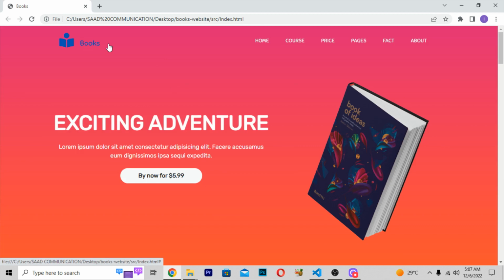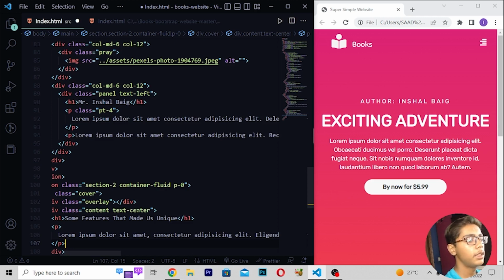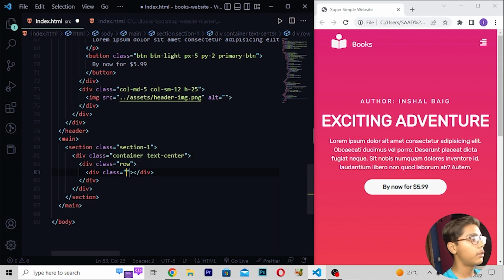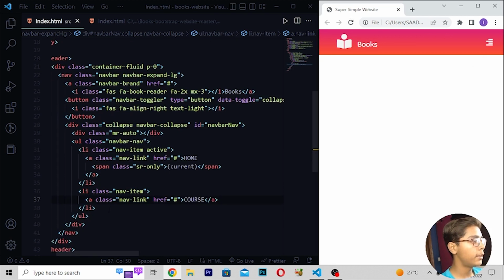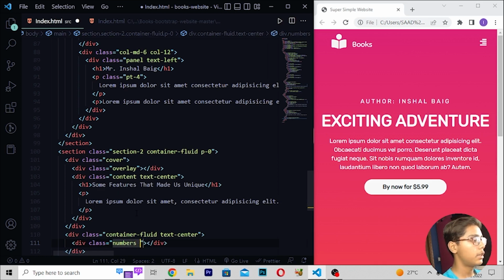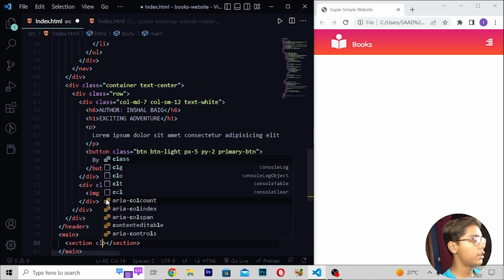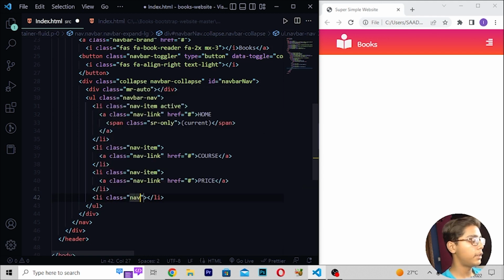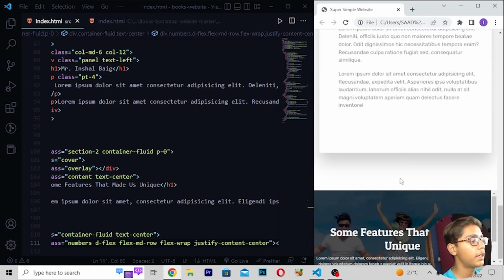HTML Tutorial - How to Make a Super Simple Website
This video is about HTML Tutorial - How to Make a Super Simple Website

Suggested Courses:
❤️ Complete Clones